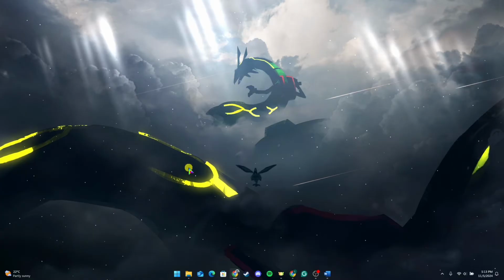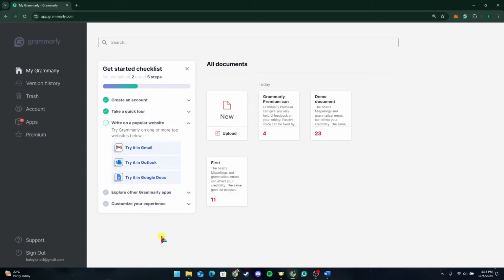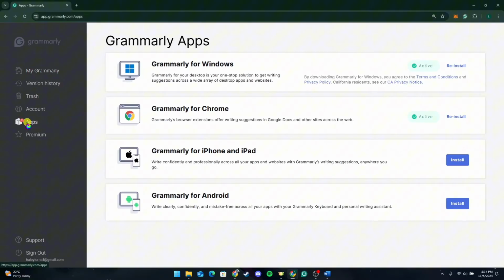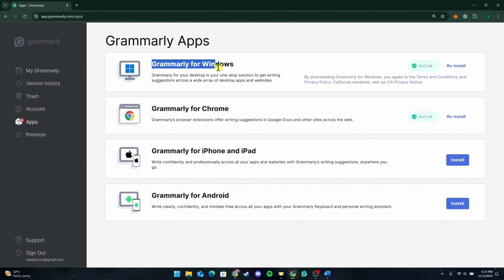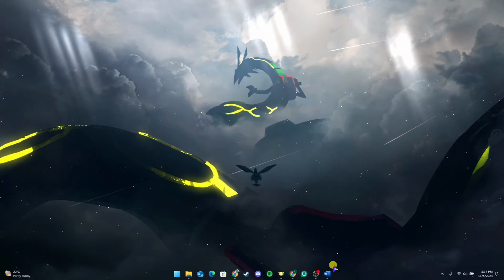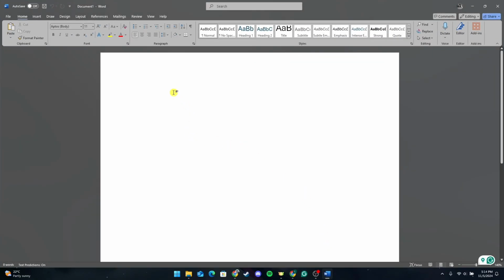How to Load Grammarly in Microsoft Word 2024?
Struggling to load Grammarly in Microsoft Word? This video will walk you through the process of getting Grammarly to work seamlessly within your Word documents. Whether you're using the desktop app or the web version, I'll show you how to enable and use Grammarly’s features directly in Word.